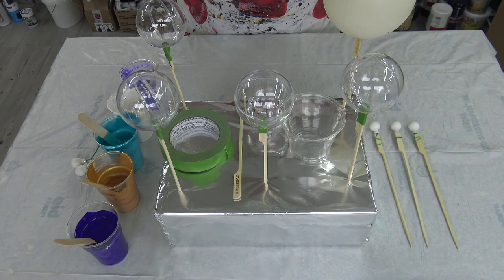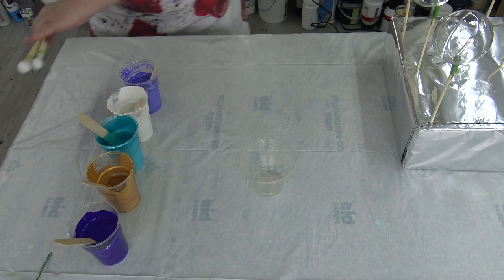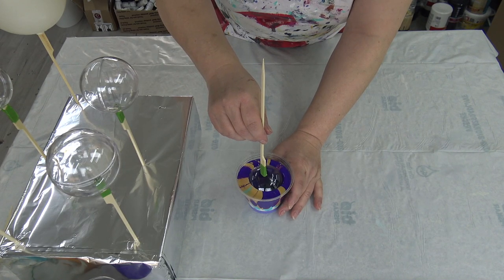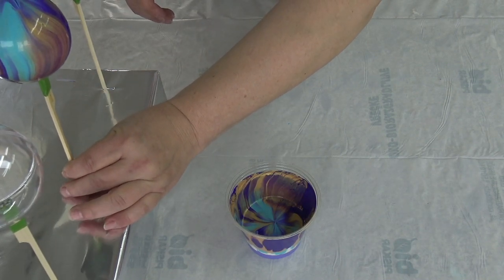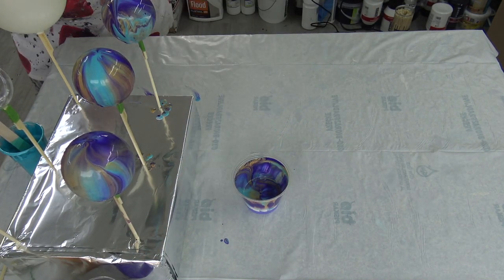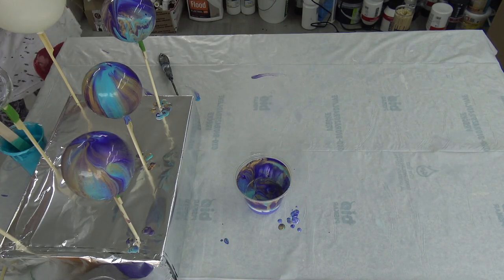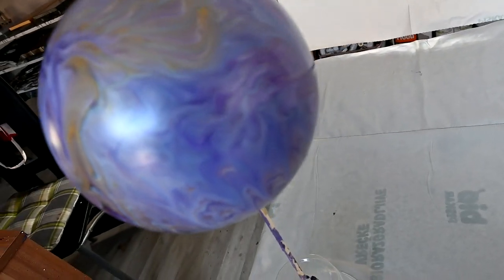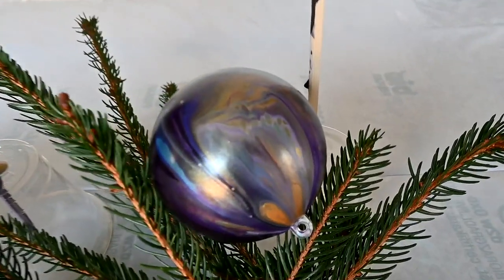(844) DIY CHRISTMAS BAUBLES ~ Easy and beautiful ~ Christmas ornaments with Acrylic pouring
Hi everyone!
Today I'll show you how to upgrade ordinary plastic baubles to some beautiful Christmas ornaments with Acrylic pouring.
This technique is really easy... you don't need a lot of paint and results are simply gorgeous! Just layer some acrylic paint into the cup and dip baubles in the paint and let it dry.

Colours: Amsterdam Ultramarine violet light, Pearlr white, Pebeo Iridescent blue green, DecoArt Extreme sheen Gold and Windsor & Newton Windsor violet.

Pearl white:
1 part Vallejo pearl medium
1 part titanium white
4 parts pouring medium